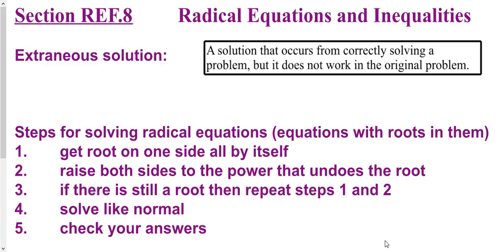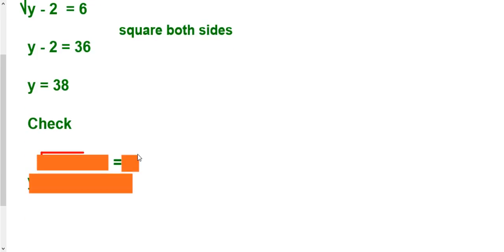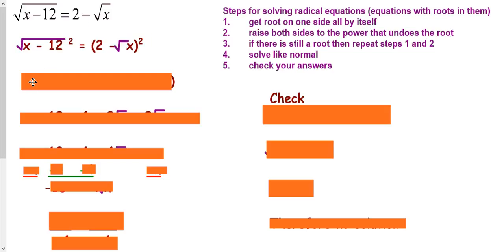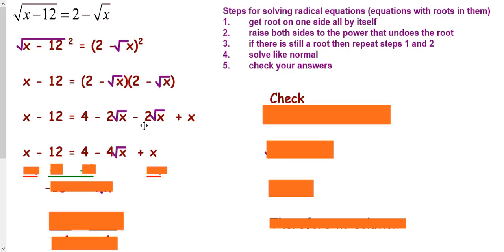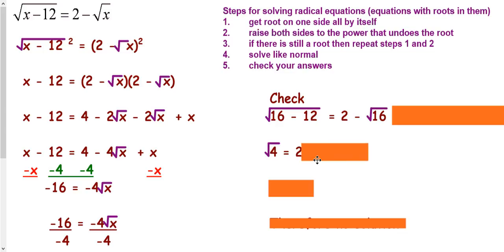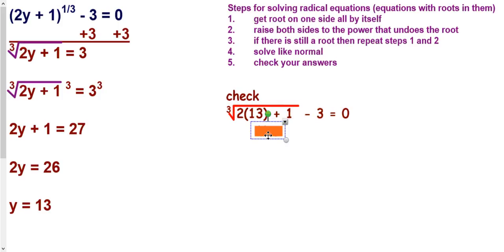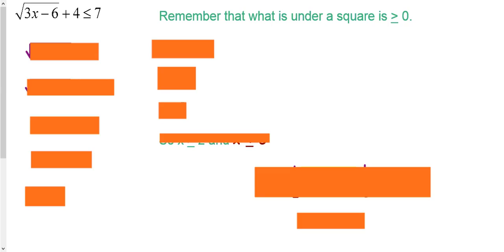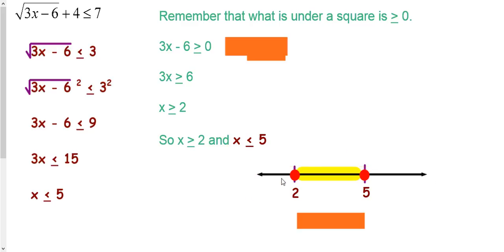REF 8 Solving Radical Equations and Inequalities